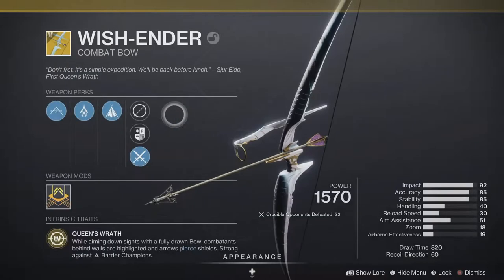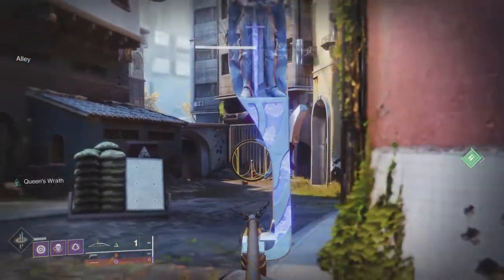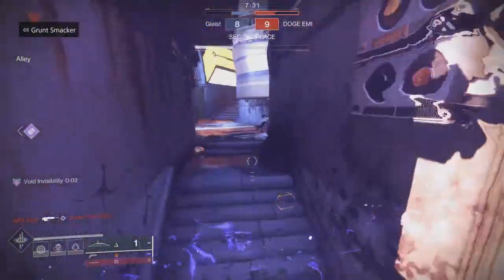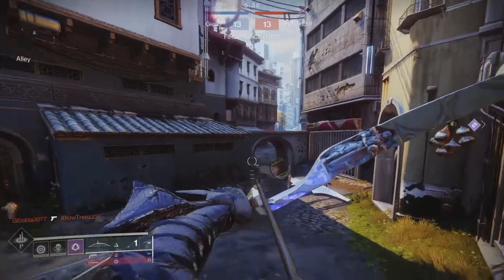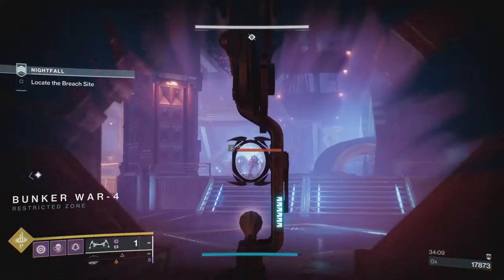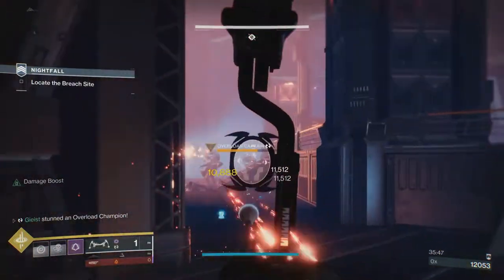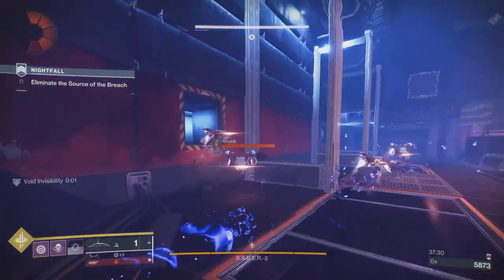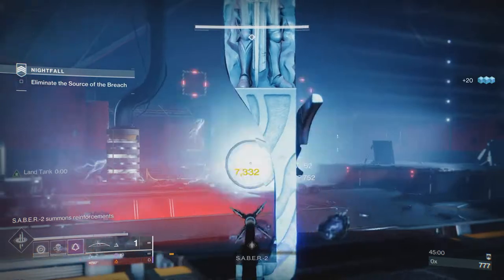Wish Ender Review - It's Better Than You Think (Post Buff/Rework)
An in depth look at wish ender after the major buff/rework it just received.

Twitch.tv/gieist